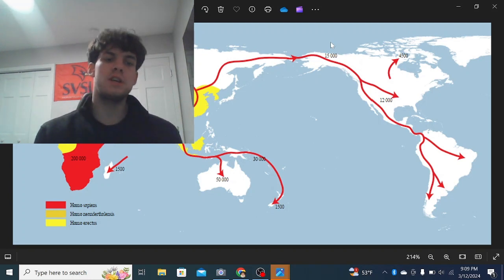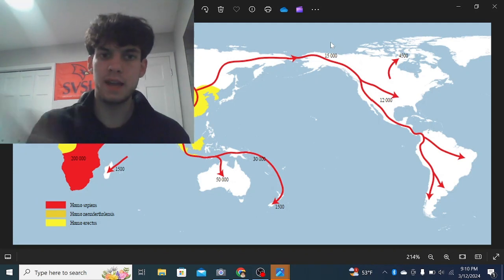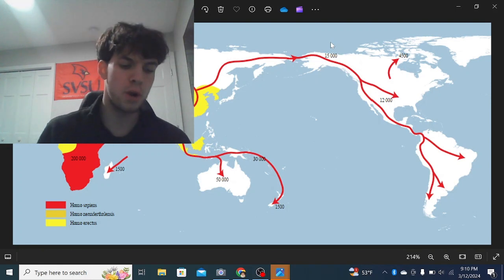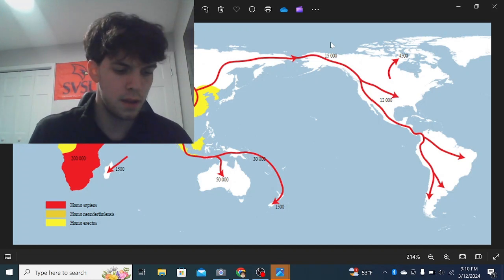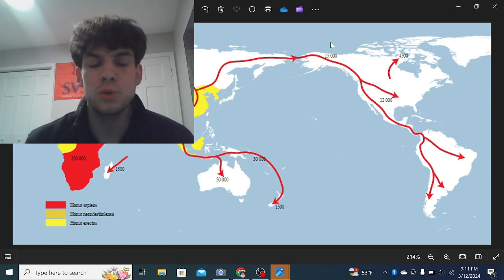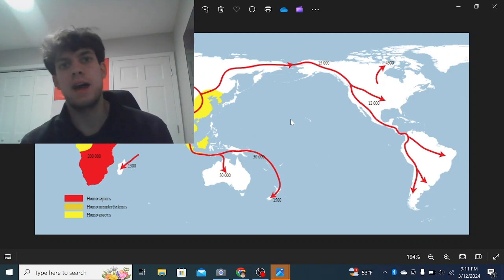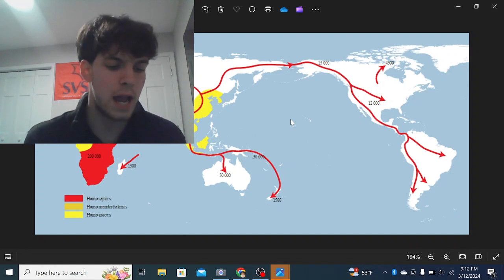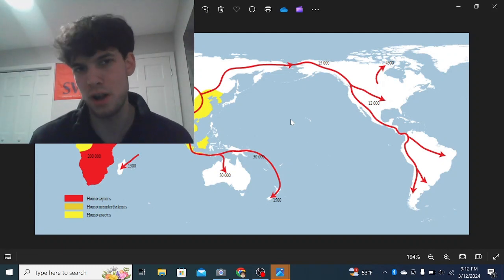Public Speaking Discussion